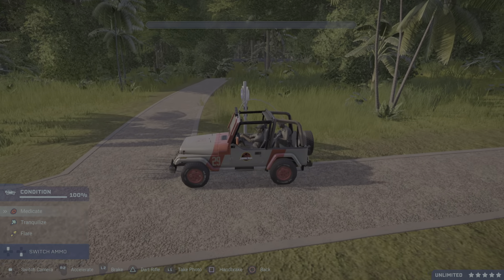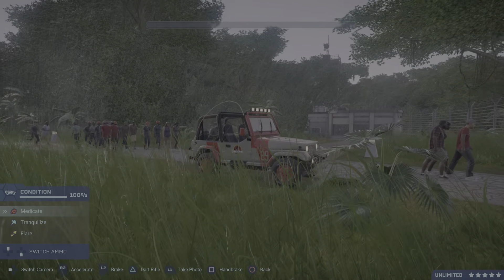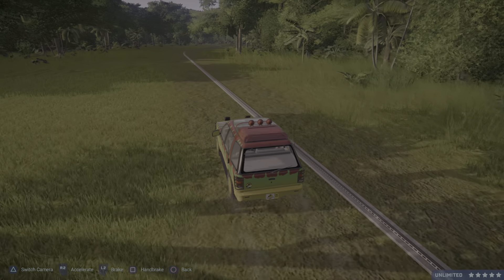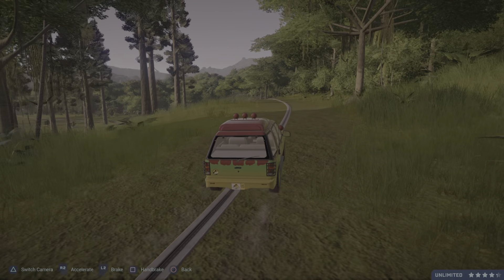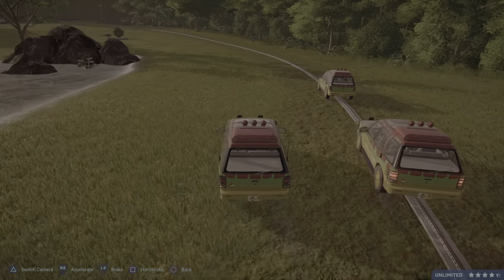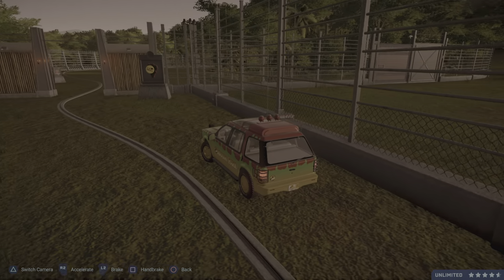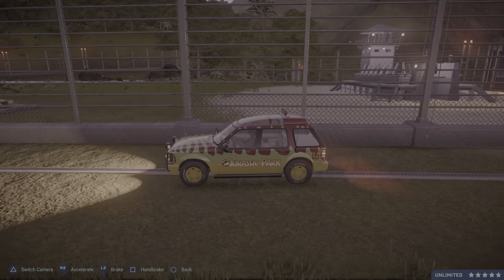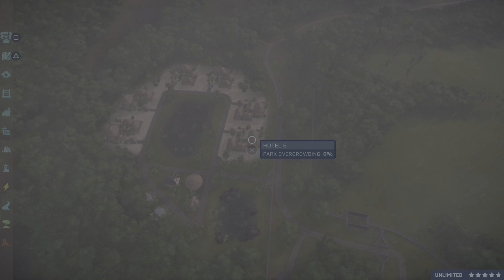Jurassic World Evolution - Flashback Friday Park #4 The better Jurassic Park (Park Tour)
Hello, my name is Joeynoone and this is my definition of Jurassic Park, unmodded rebuild in Jurassic World Evolution.

Sorry for my depressiv voice, I‘m very tired today, but I really wanted too show you this Park.

I will upload more videos with Park Tours, Tutorials and park buildings all build on Console without any mods